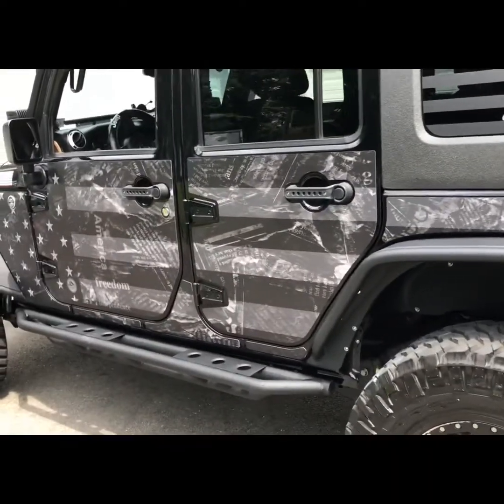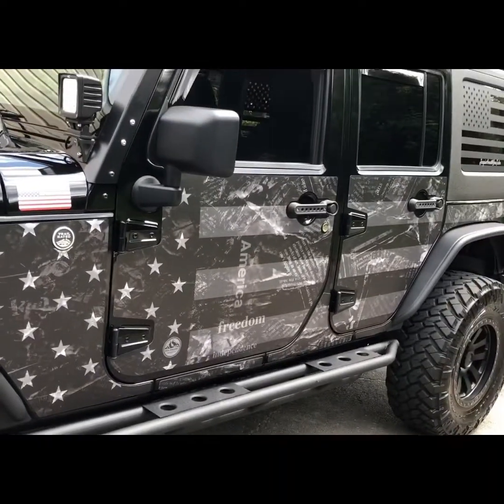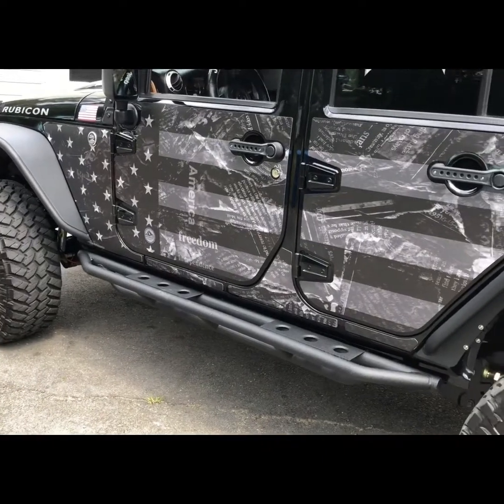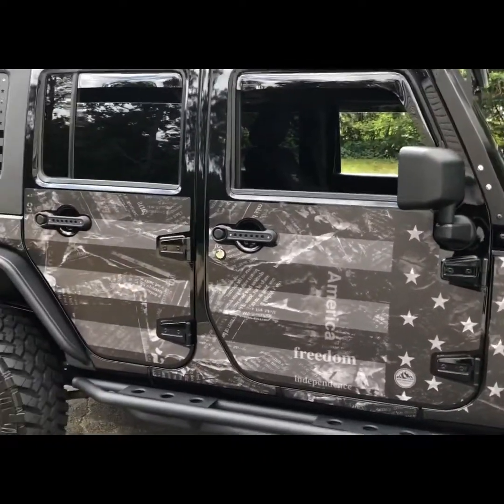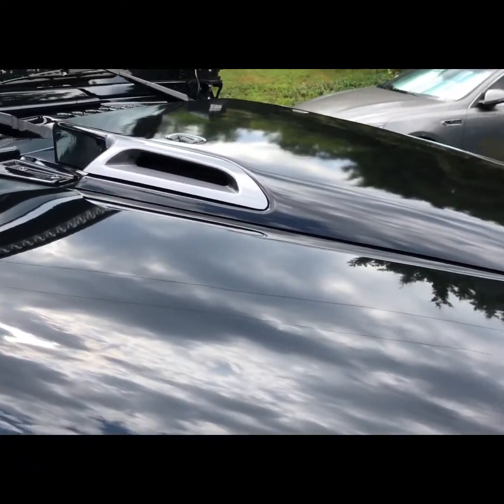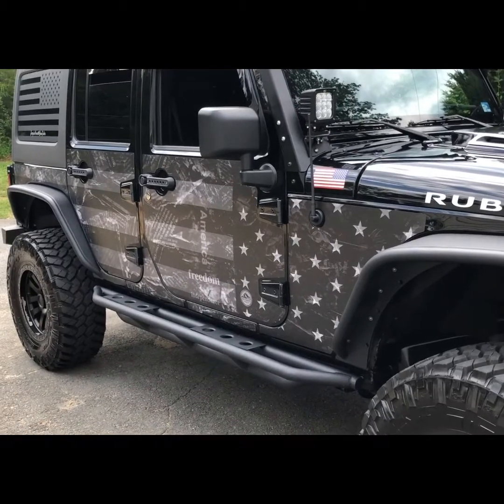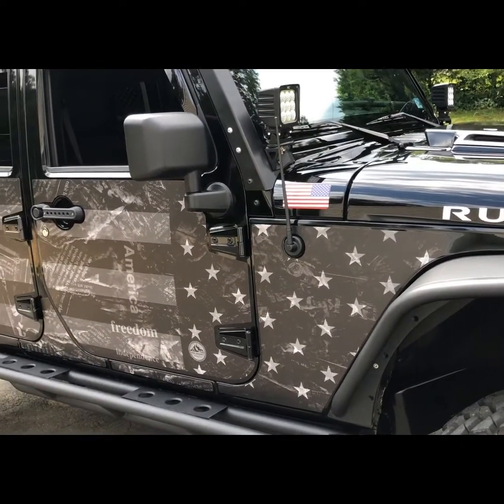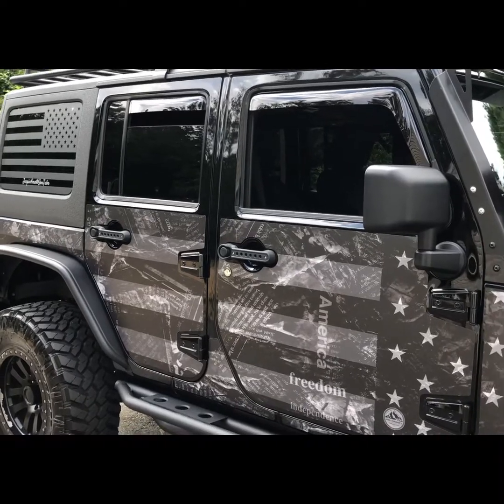Jeep Body Protection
MEK Magnet body armor